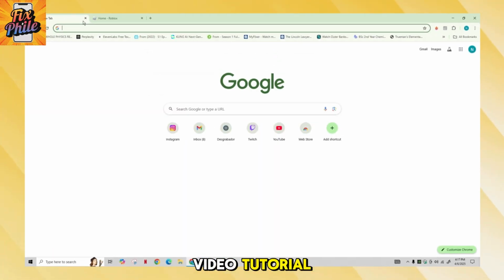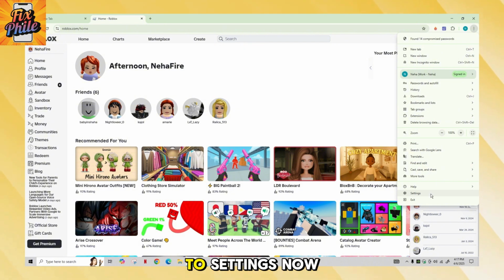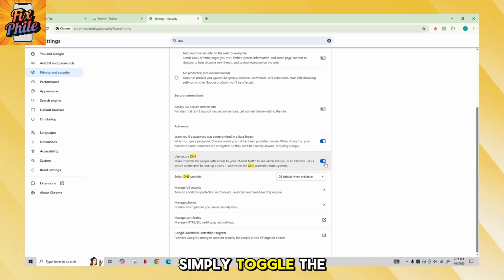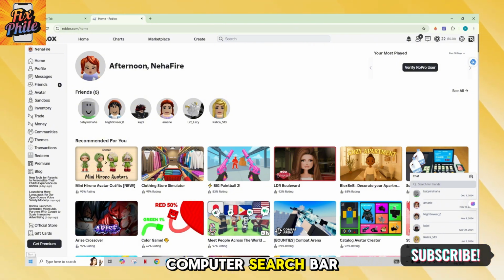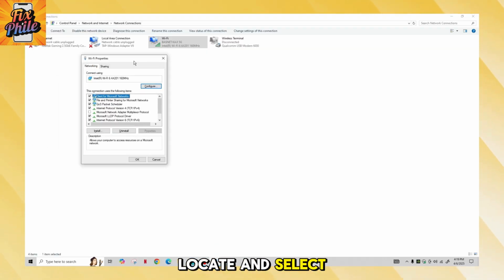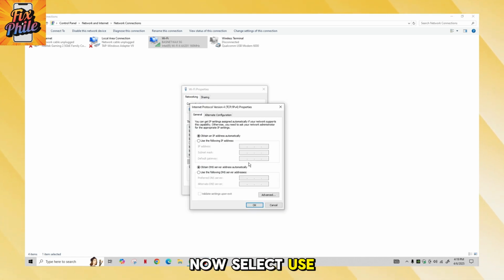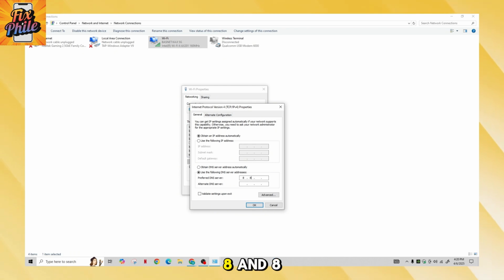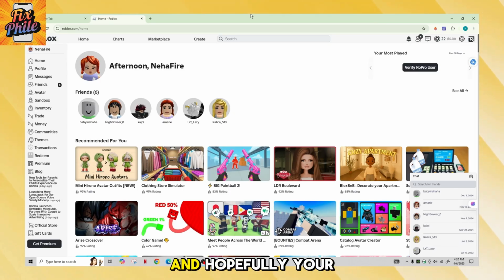Roblox Assets Not Loading? Here's How to Fix It (2025)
Experiencing issues with Roblox assets not loading? Follow this comprehensive guide to troubleshoot and resolve the problem quickly.